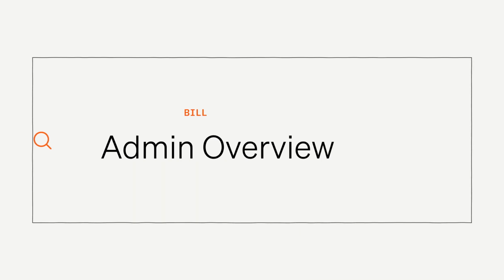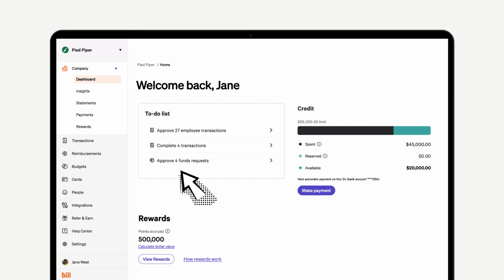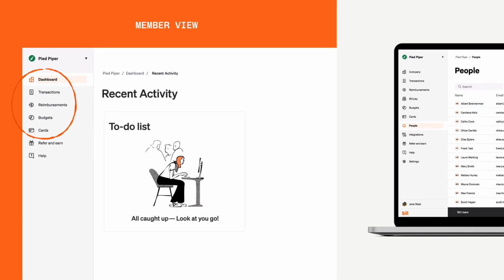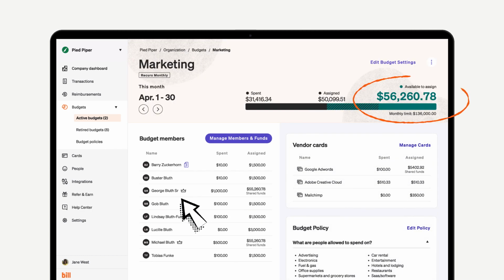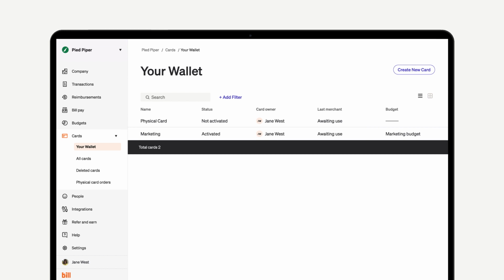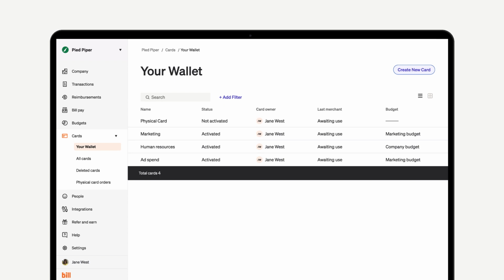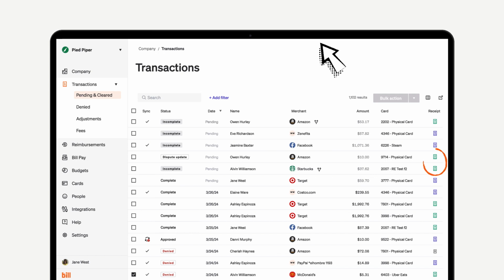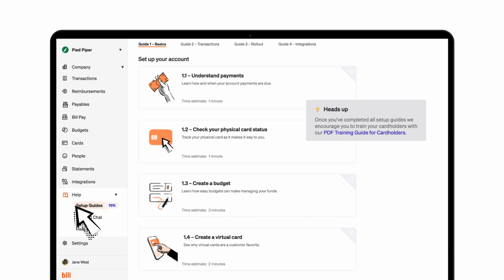BILL Spend & Expense 101: Admin Overview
In this video, you'll learn the basics for BILL Spend & Expense admins. This includes how to manage people, cards, budgets, transactions, and more.